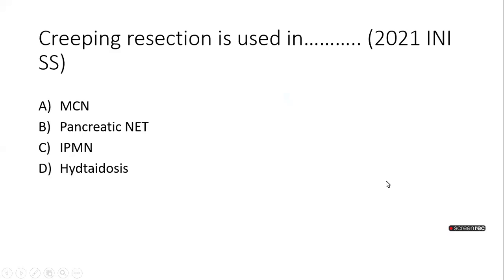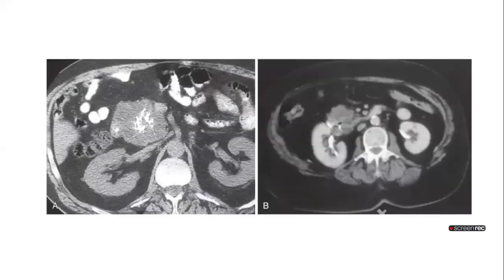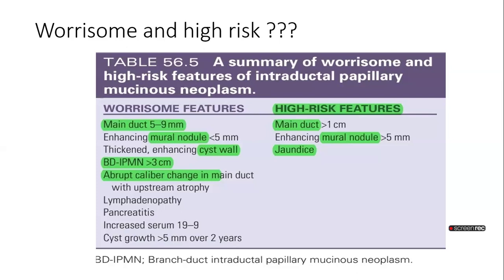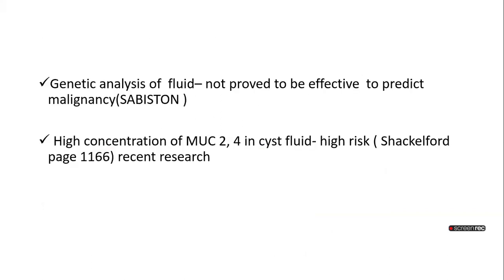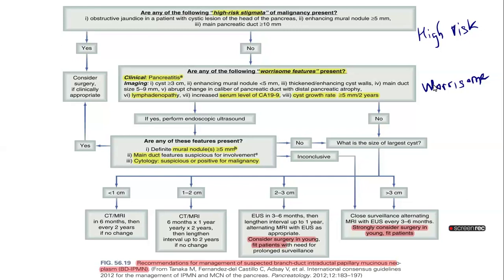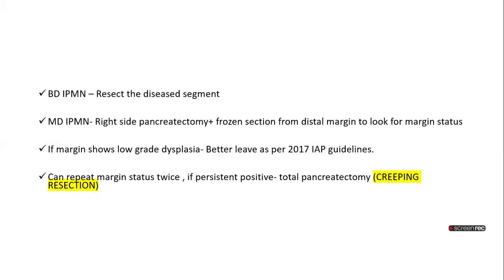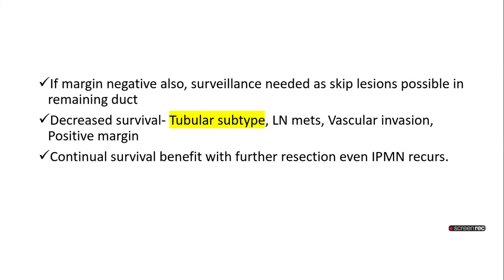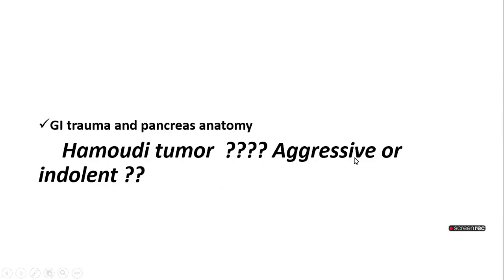INI SS APRIL 2024- SGE Demo class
This is the demo session to tell aspirants of INI SS- 2024 APRIL- SGE exam, that we are going to conduct a live session of high yield topics of INI SS SGE next month.